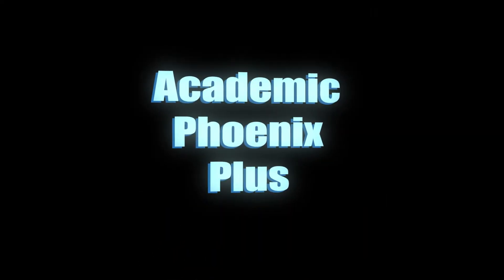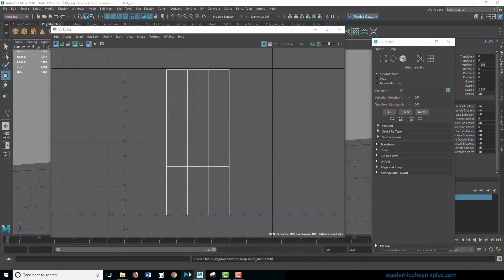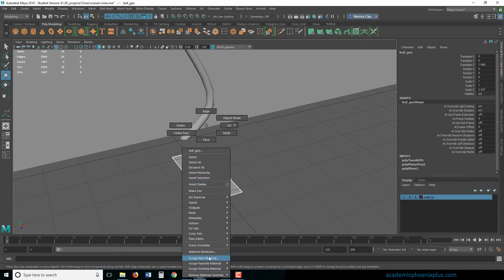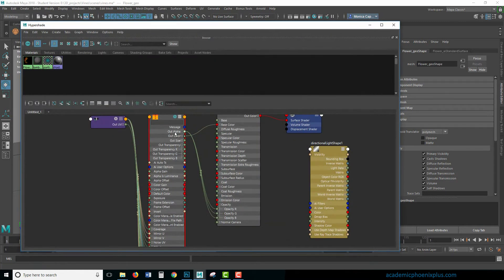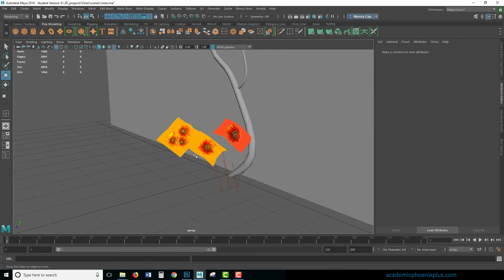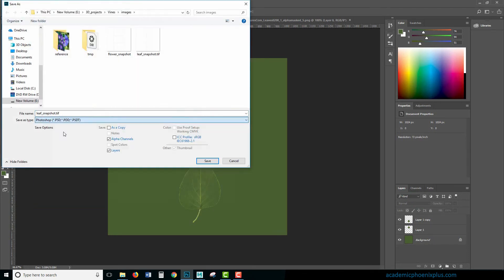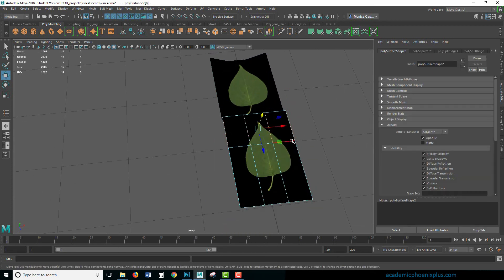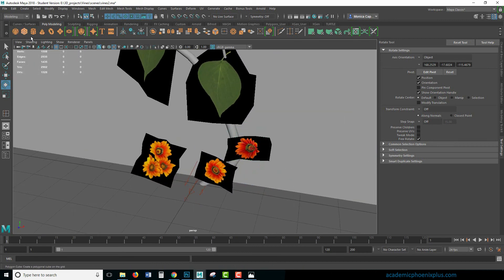Create Tangled Vines in Maya/Photoshop/Arnold (2/3)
Hi Creators,

In this video tutorial, we go over how to create tangled vines using Maya 2018, Photoshop and Arnold.

This is the second part part of the tutorial. The first part is to create the vines, second part is the flowers and leaves using alphas, and finally the lighting. At the end of this tutorial, you will learn how to extrude from a curve, troubleshoot issues, create alphas/transparencies, and more!

Software: Maya 2018, Photoshop, Arnold